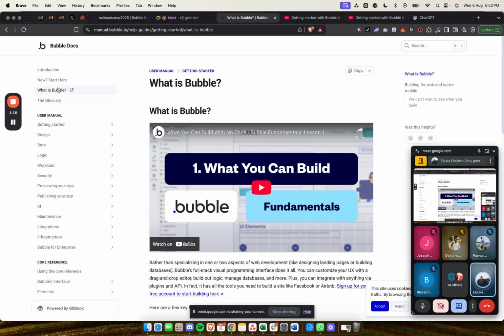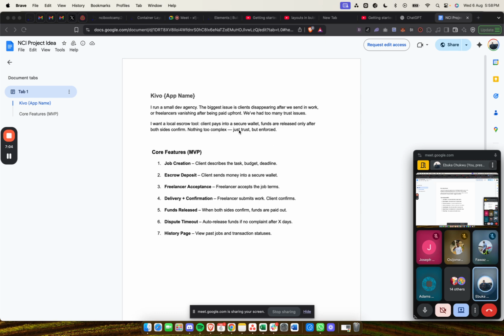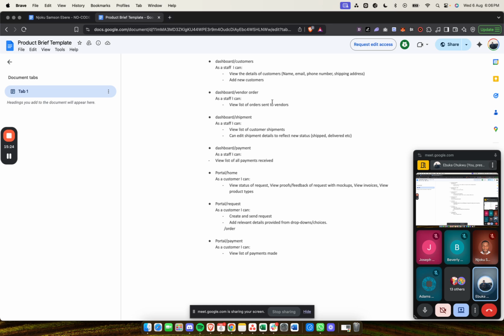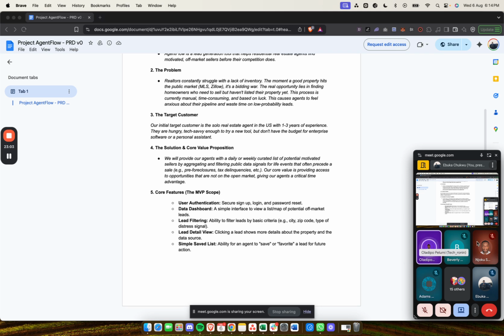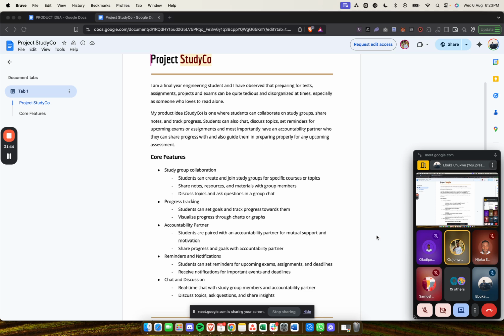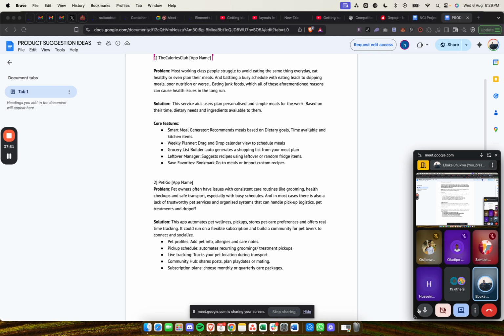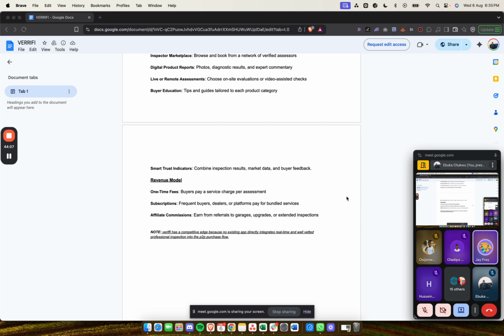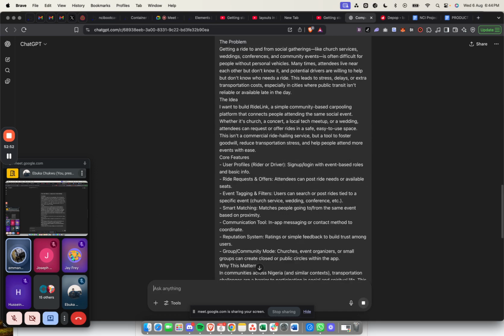NCI Bootcamp Live Session 01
In this meeting, we discussed the structure of the NCI bootcamp for both early-stage and junior Bubble developers, emphasizing the importance of understanding the entire Bubble documentation to prepare for certification. I encouraged everyone to watch a series of short videos and to start building a blank app to grasp the elements effectively. By next week, I expect all participants to submit their project ideas along with a detailed product scoping document, including user stories and timelines. This will help us assess the feasibility and ensure a successful development process. Please reach out with any questions as you work on your scoping documents.